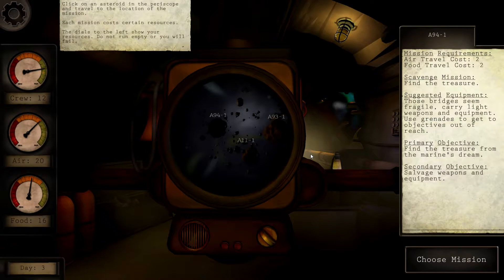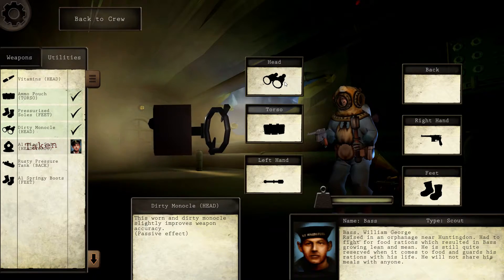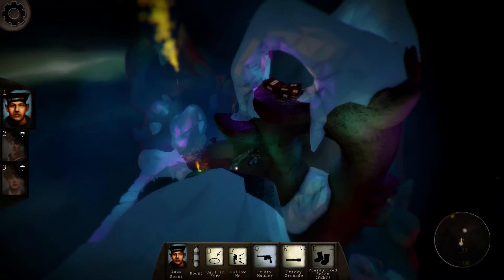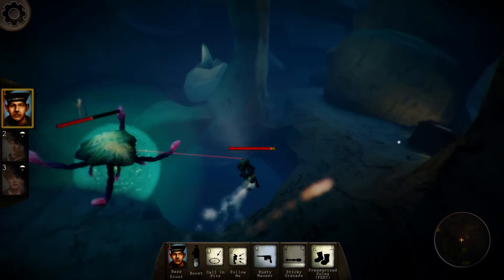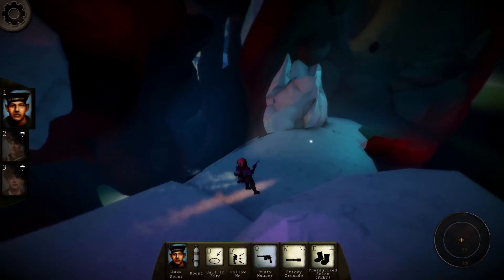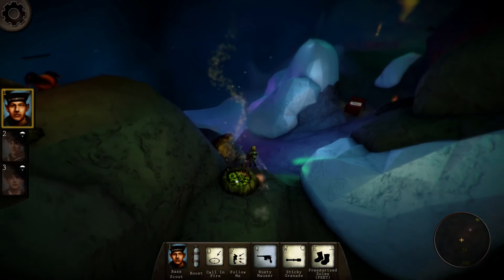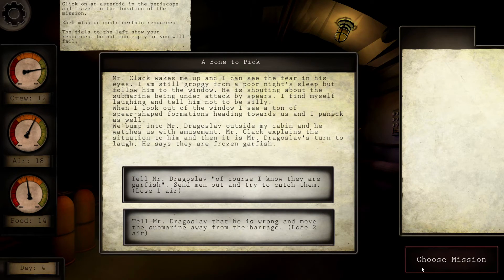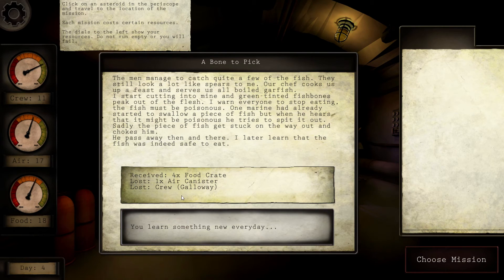Tales from the Void Gameplay Ep.4 - Gadget Galore! ★ Let's Play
Let's Play Tales from the Void, Tales from the Void, an atmospheric real time tactics game, in episode 3 I get myself a healthy snack of vitamin rich... cigars?

"R.C. Halahan, commander of HMS E18 had his future told by a local woman prior to this last patrol. She told him he was in grave danger, this affected the superstitious Halahan" -Francis Goodhart, commander of HMS E8 (Wikipedia)

June 1916, in the midst of WWI, the English submarine HMS E18 mysteriously disappeared while on a mission in the frigid, brackish waters of the Baltic Sea. In 2009 the wreckage of the submarine was finally found. But what really happened to the crew of HMS E18?

Prepare yourself for a novel gameplay experience, inspired by a true story.
Tales from the Void is an atmospheric real time tactics game inspired by the sci fi adventure stories of the early 20th century.

Travel back to a time of adventure, heroism and mystery as Edwin Albert Taylor Bragg, the British captain of the HMS E18. You’re on a secret mission in German waters, with an advanced experimental weapon meant to obliterate the Germans and win the war for the allies. But when the weapon misfires, you and your crew are warped through space into an alien asteroid field. Food is scarce, air supply is low and time is running out. It’s a desperate struggle for survival. Starving and cold, you have to equip your marines and venture out into the asteroid field to scavenge resources and fight off hostile creatures while trying to find a way home. Can you escape the void?